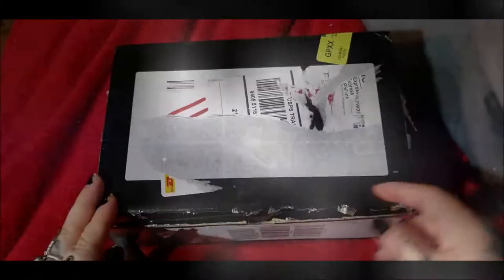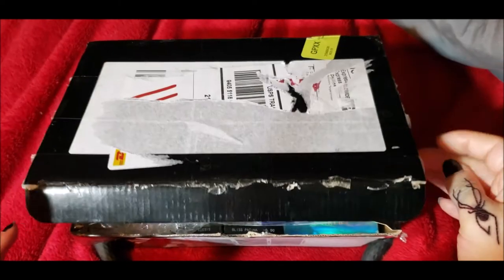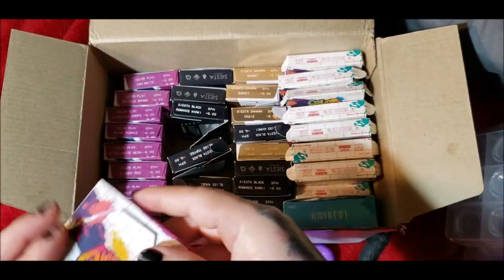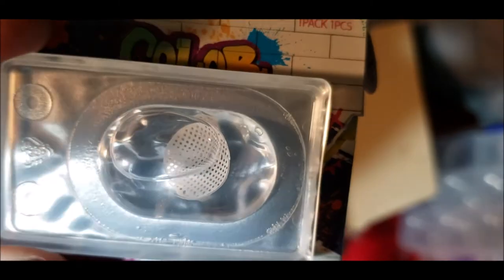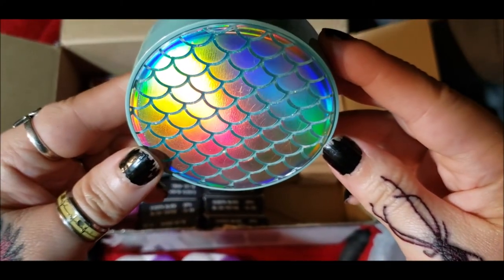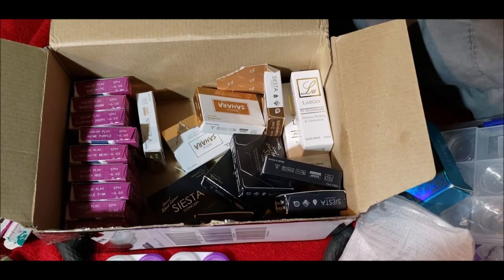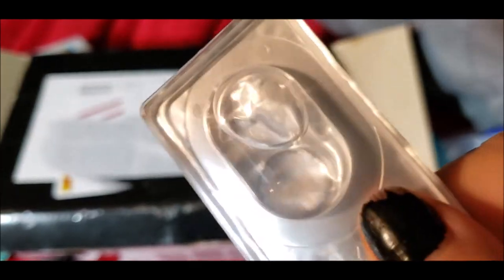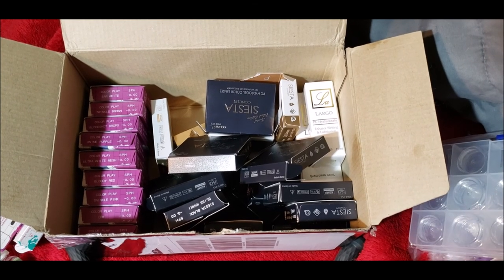Up and coming news!